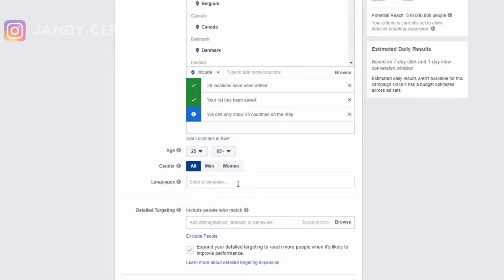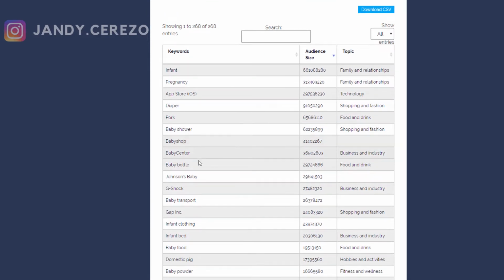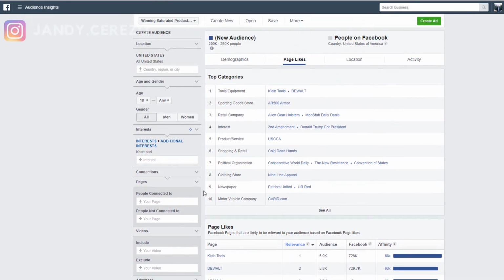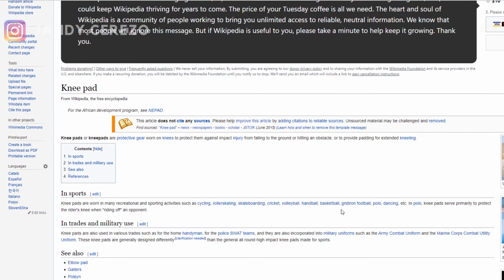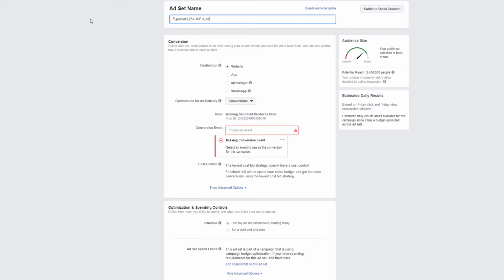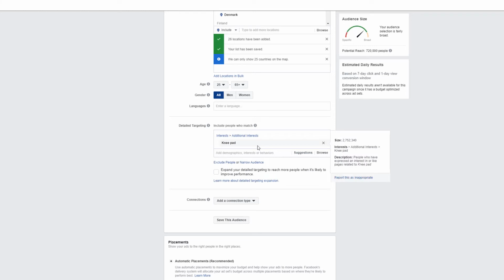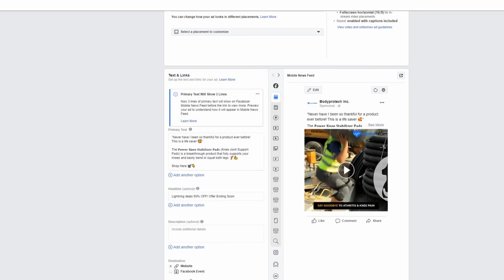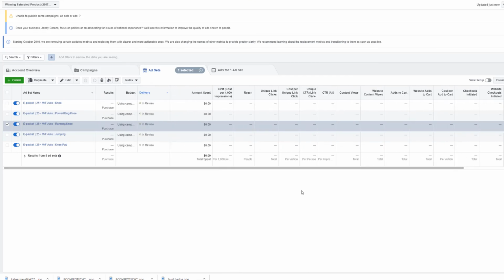CBO Testing Strategy 2020 & Hidden Facebook Ads Interest | EP4 Shopify Dropshipping Challenge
Hey ActionTakers!

I wanted to find out if it’s possible to make a profitable store using saturated products..

This is going to be a series and I will be sharing everything including the store, products, and ads that will be used during this challenge.

In this video you are going to learn how I find hidden and laser targeted interests which means you are going to have a much lower CPM and CPC as other dropshippers won’t be competing using the suggested Facebook Interests.

Also, I explained and demonstrated how I set up my first campaign when testing a product using CBO.

🤔 ABOUT ECOM ACTION TAKERS 😃

I highly suggest you take notes and apply if you want to make your e-Commerce store as a source of passive income.